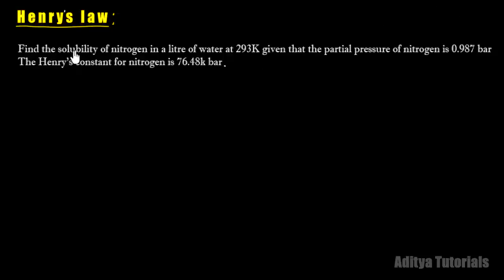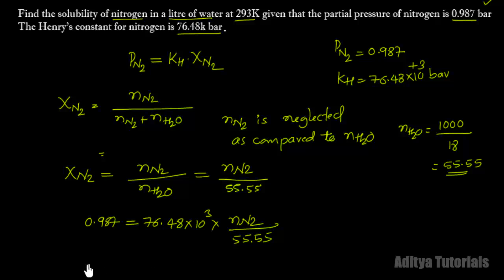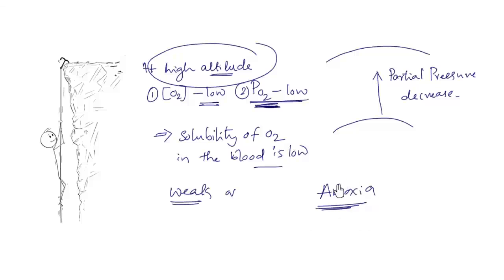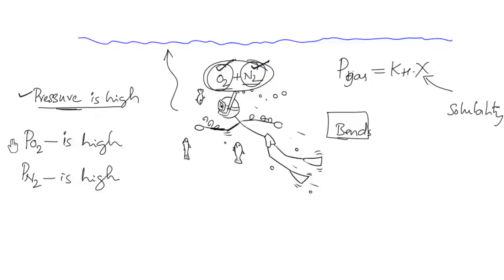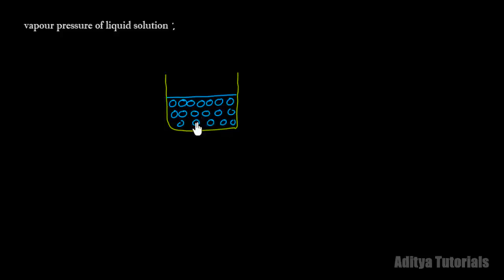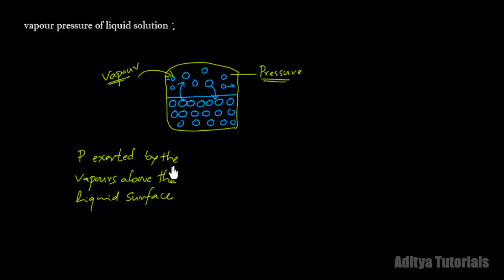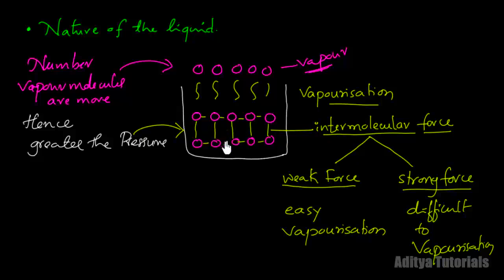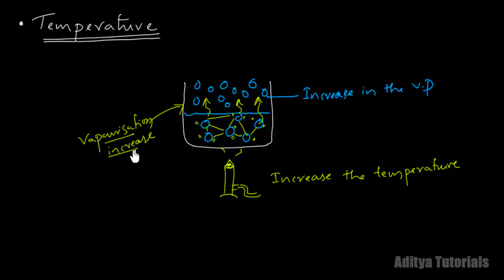Class xii solution 8